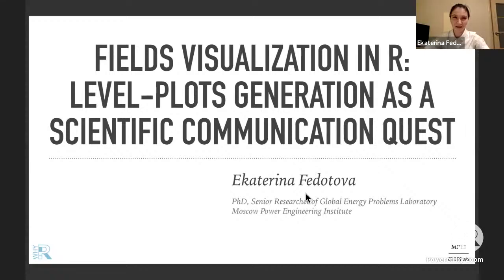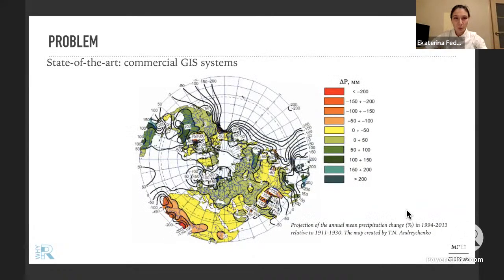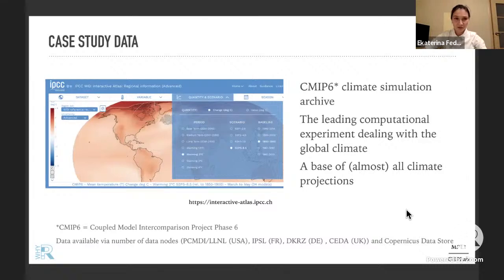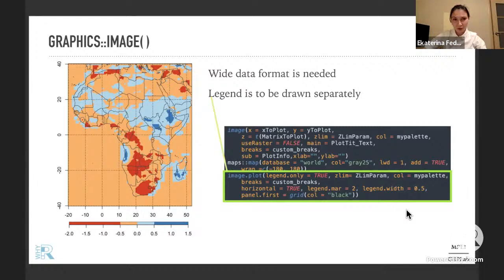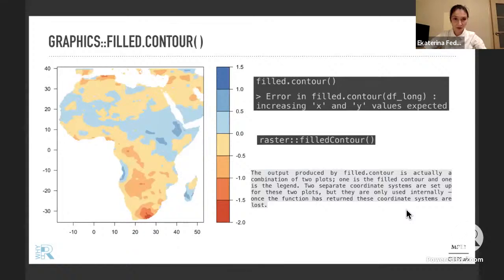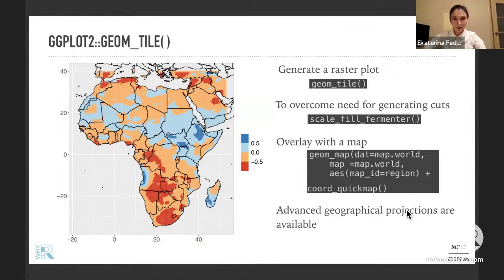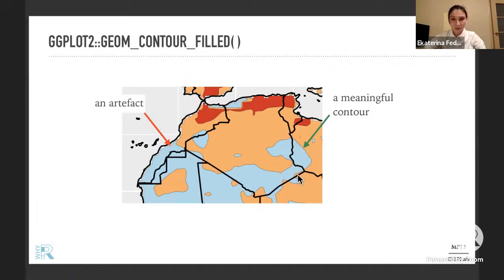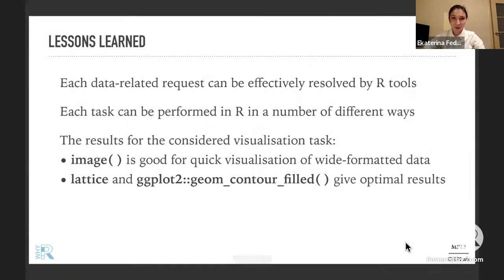Why R? 2021 | Fields visualization in R: level-plots generation as a scientific communication quest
Speaker: Ekaterina Fedotova
Click Show More for Abstract

Abstract
This contribution is focused on R application to a specific task related to communication of scientific findings towards a wide multidisciplinary audience. Particularly, visualization of two-dimensional data fields was addressed which is quite a typical problem, e.g. for the climate change research. The considered context determines specific requirements towards presentation clarity. One of the classic chart types to satisfy such requirements is using of contour plots with a distinctively different levels representation. This visualization type can be implemented in R by quite many approaches. Discussion of the most effective ones will be presented considering tools availability, possible data formatting issues and quality of the resulting charts.